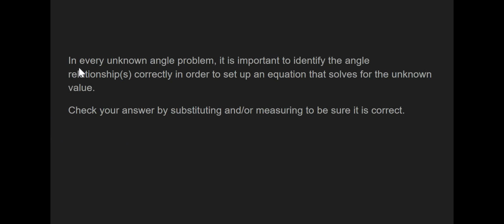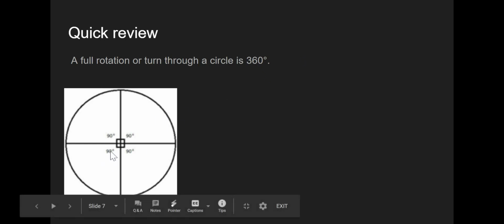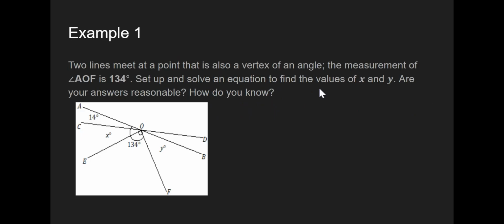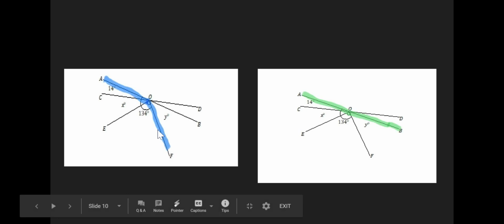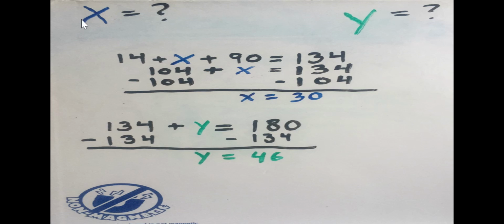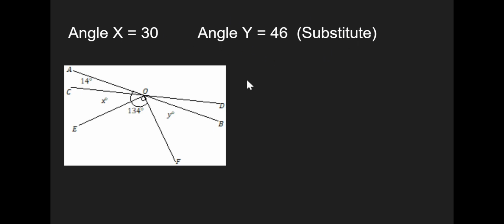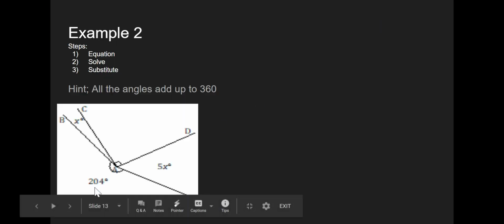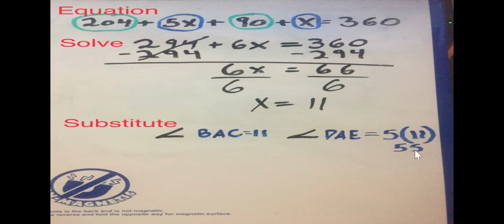Solving for unknown angles (Full lesson/independent practice)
In this video, Mr. G explains how to solve for  unknown angles in word problems and in diagrams involving all learned angle facts.